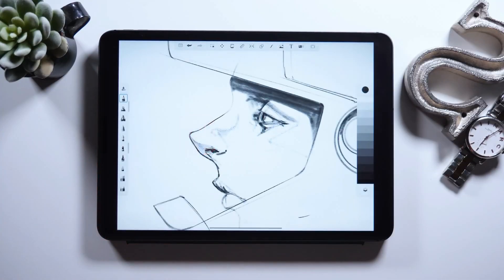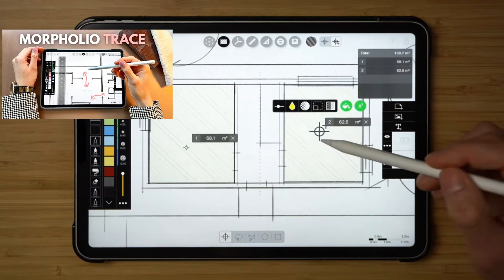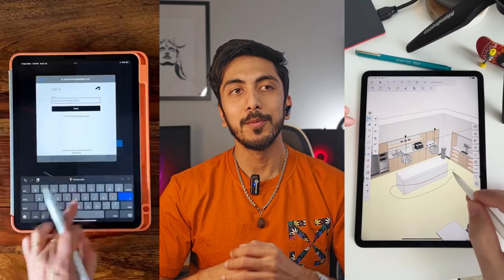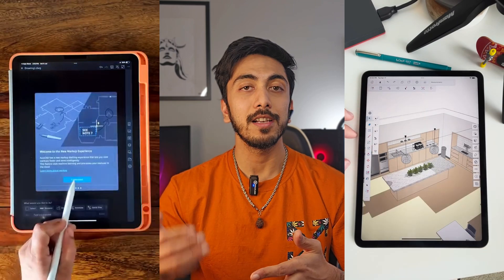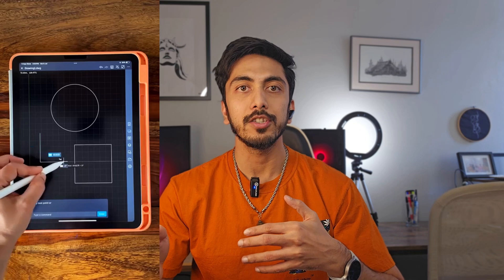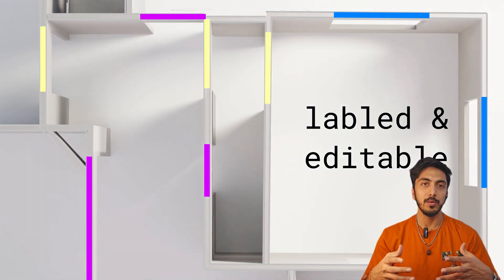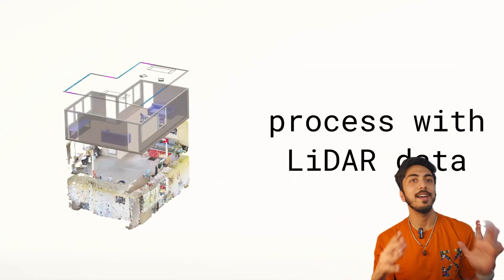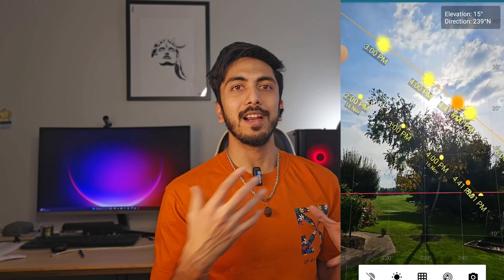Best Apps for Architects in 2025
In this video, I’ll walk you through the Top Apps every architect and designer should have! Whether you're sketching concepts, creating stunning renders, scanning real-world spaces, or managing construction projects, these apps will boost your efficiency and creativity.

🔹 Apps Featured in This Video:
1️⃣ Sketchbook App – A powerful drawing tool for quick sketches and concept development. [Download: iOS | Android]

2️⃣ Morpholio Trace – The perfect app for digital tracing, annotations, and architectural sketches. [Download: iOS]

3️⃣ Procreate – The go-to app for digital drawing, rendering, and concept visualization. [Download: iOS]

4️⃣ Polycam App – Scan spaces in 3D using LiDAR and create accurate models effortlessly. [Download: iOS | Android]

5️⃣ Autodesk Construction Cloud – Manage projects, collaborate with teams, and streamline construction workflows. [Download: iOS | Android]

6️⃣ Quick Measure – A handy AR-based measuring tool for quick dimensioning on-site. [Download: Android]

7️⃣ SunPosition App – Analyze sunlight patterns and optimize building orientation. [Download: iOS | Android]